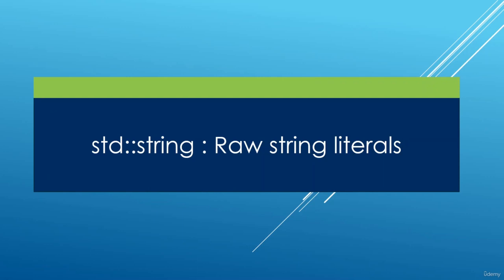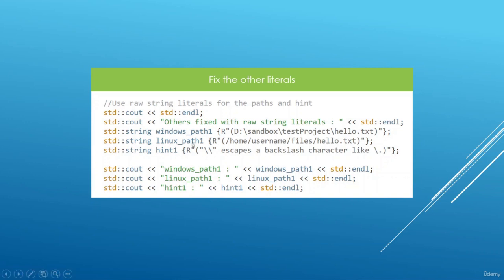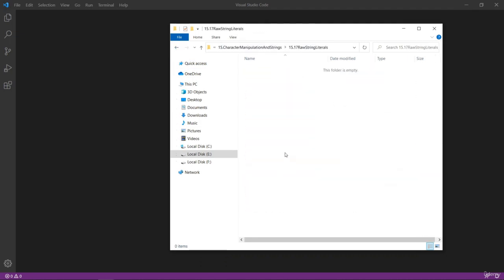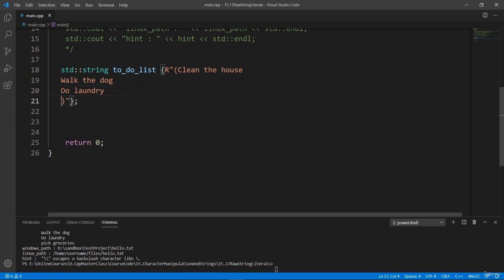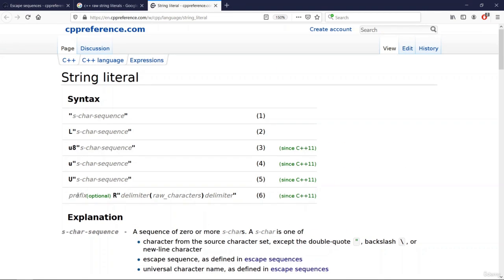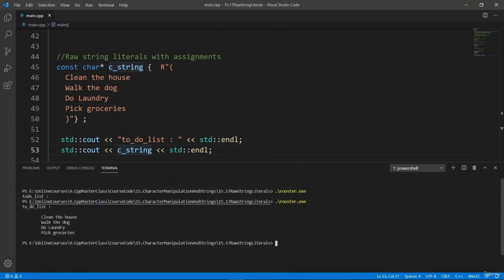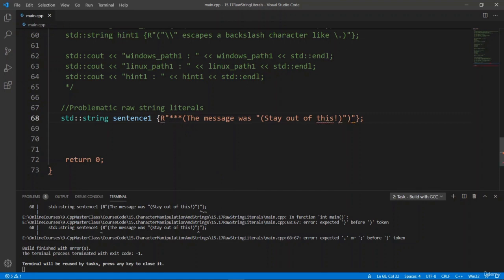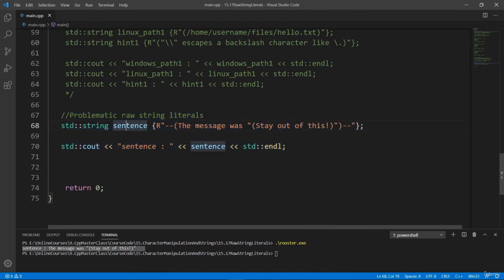023 Raw string literals